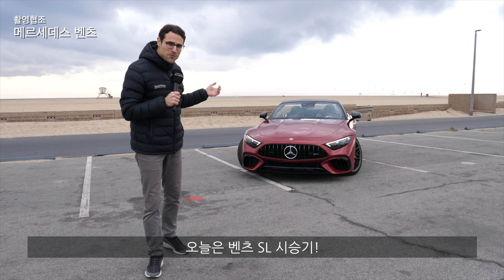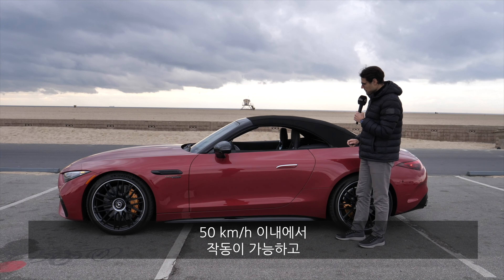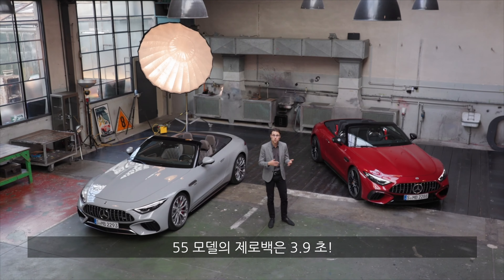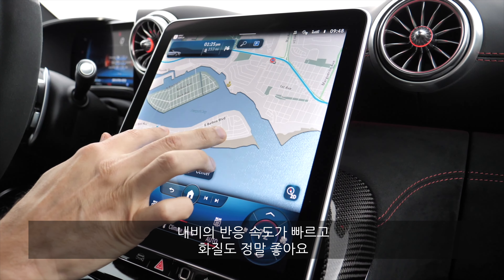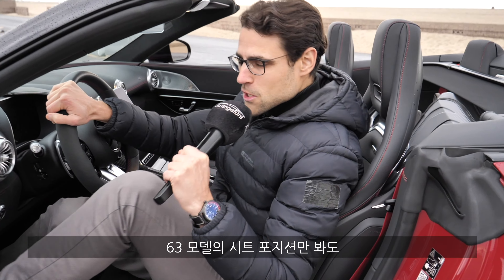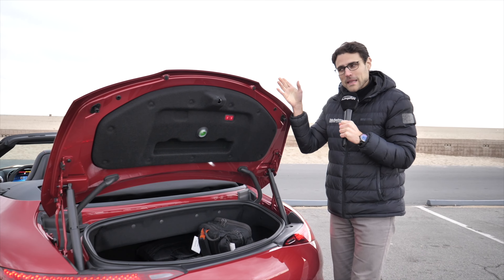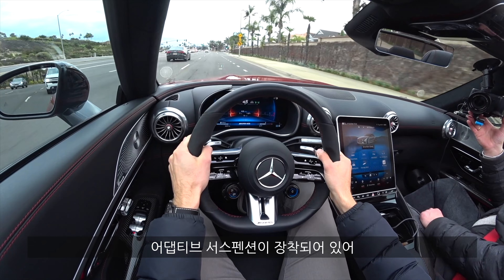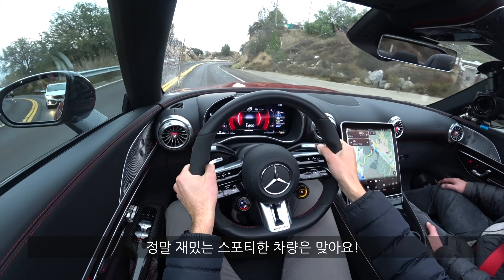[최초공개]벤츠 AMG SL 63 시승기! 완전히 달라진 SL!! 🏎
이번 영상은 신형 벤츠 AMG SL 63 시승기입니다.

지난 신차 발표회 영상에 이은
신형 SL 모델의 시승기입니다!

AMG 마크가 붙은 SL!!
AMG GT 로드스터 & S-클래스 카브리올레까지 대체하는
신형 AMG SL!

AMG가 개발을 하면서 달라진 점은~?
영상에서 확인해 보세요~ ㅎ

본 영상은 작년 연말에 시승기를 찍고
이번 주에 엠바고가 풀린 영상입니다

즐거운 시청 되세요~ ㅎㅎ

00:00 전면 디자인
01:26 배기음
01:35 측면 디자인
02:17 소프트탑
03:47 가변형 윙
05:08 후륜 조향
05:39 엔진
06:37 인테리어
08:35 인포테인먼트
11:11 시트
12:54 2열 & 윈드 디플렉터
13:27 트렁크
14:26 고속도로 주행 (오픈탑)
16:56 클로즈탑 주행
18:05 와인딩 로드
20:25 신형 SL은...?

감사합니다.